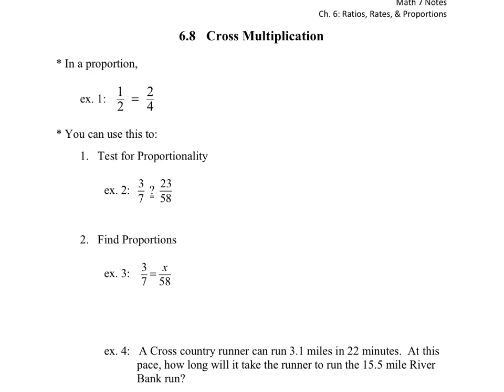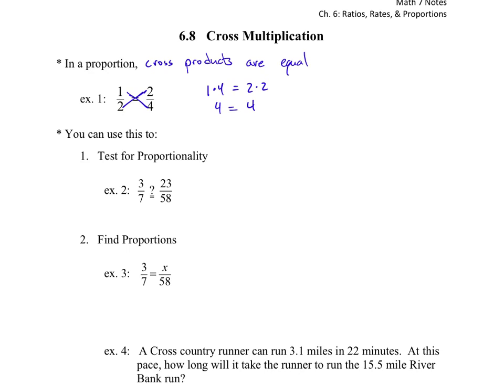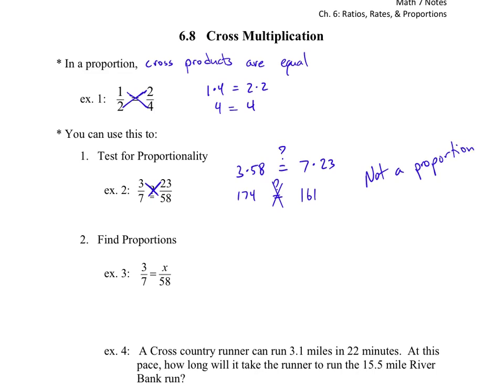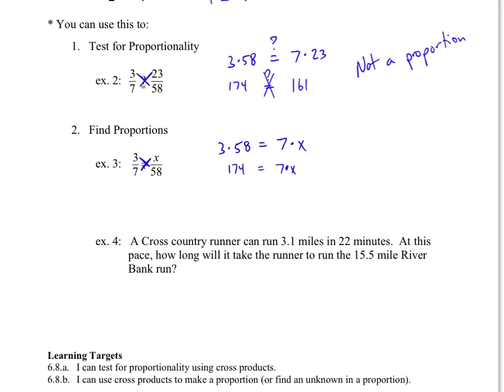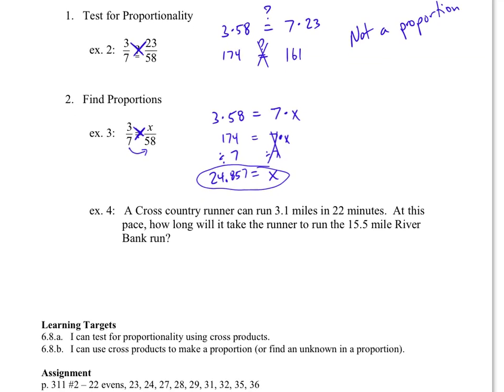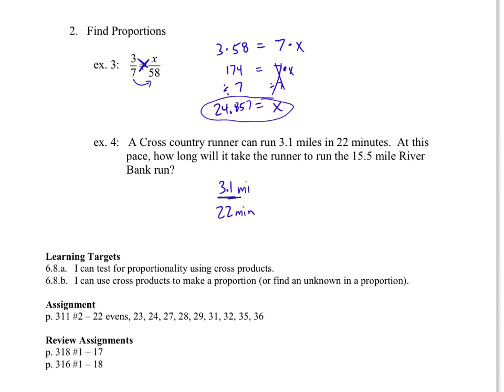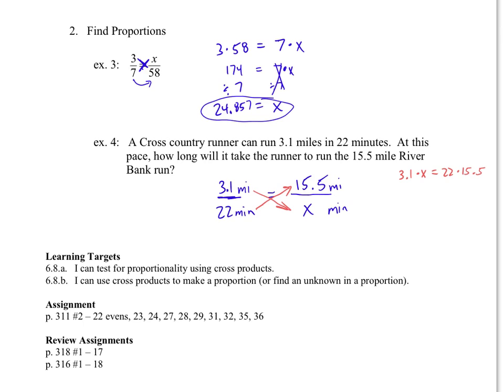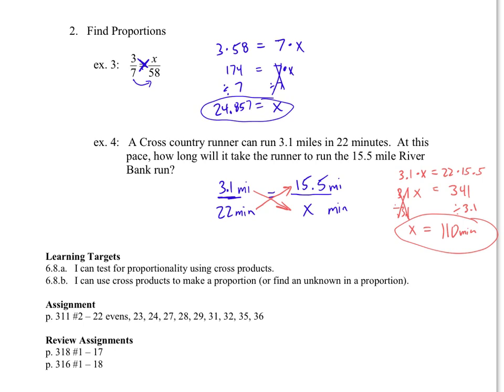M7 6.8 Cross Multiplication